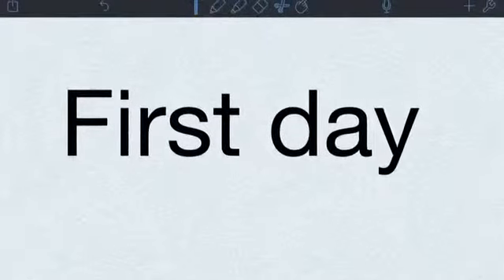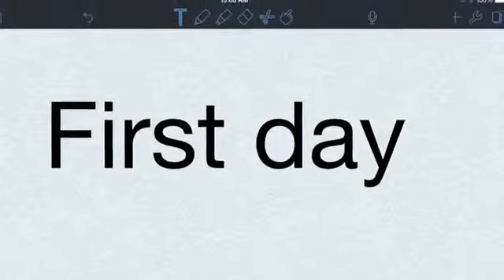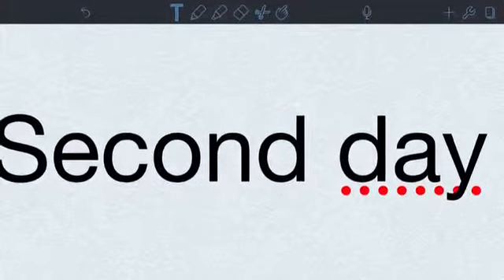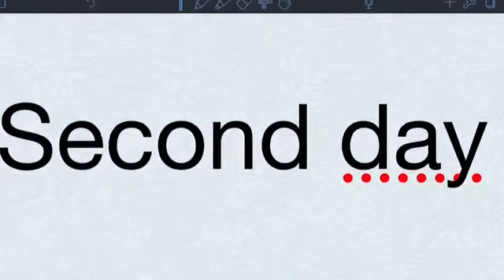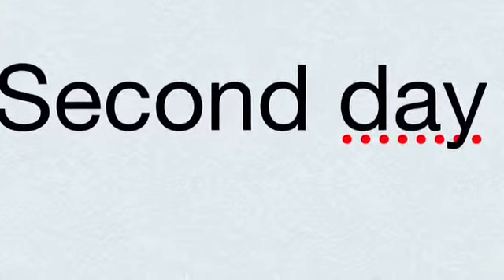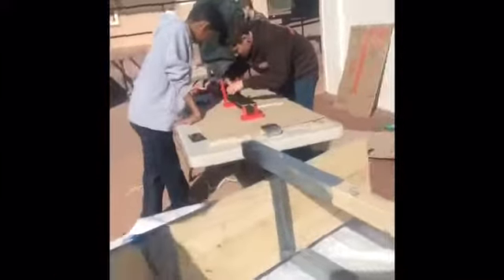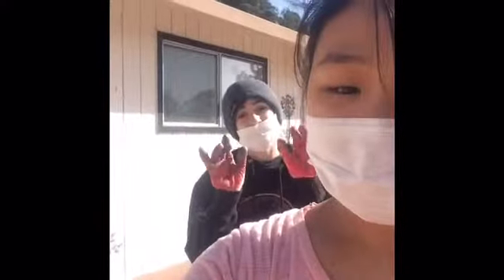Bridge documentary Song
Hannah Song
Per, 2